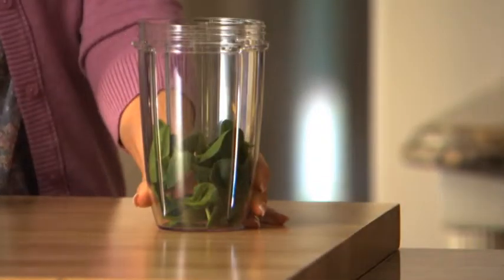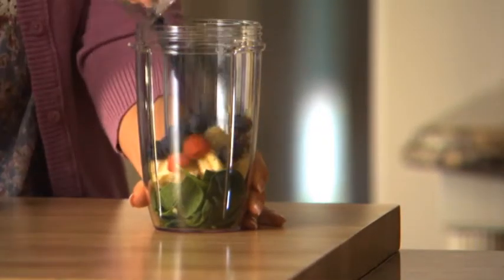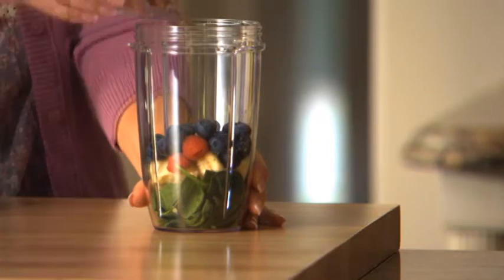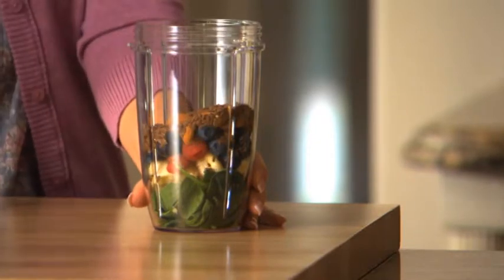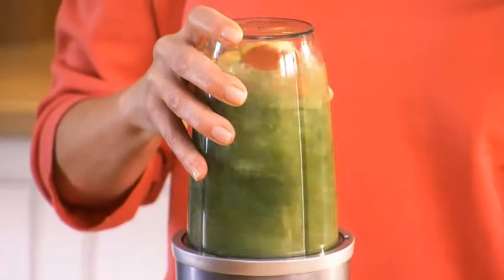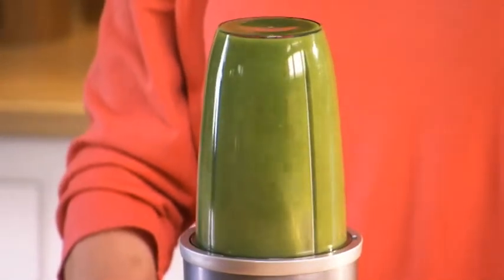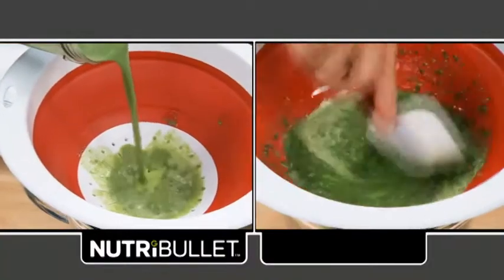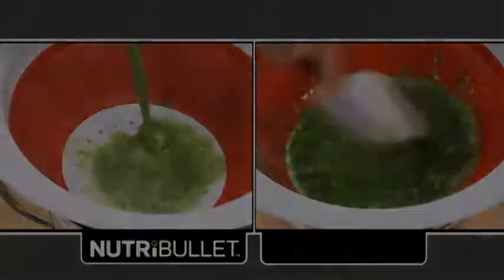Nutri Bullet Demonstration 1